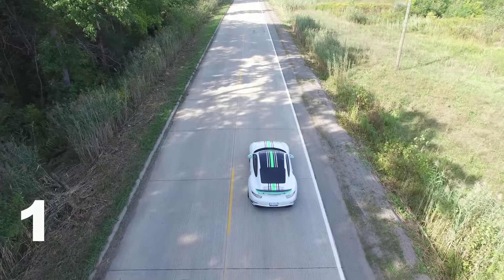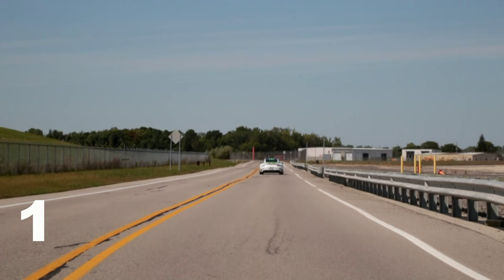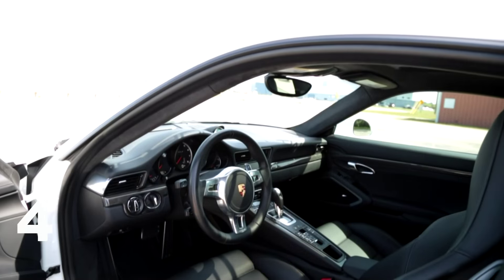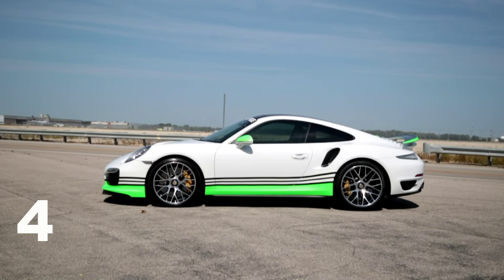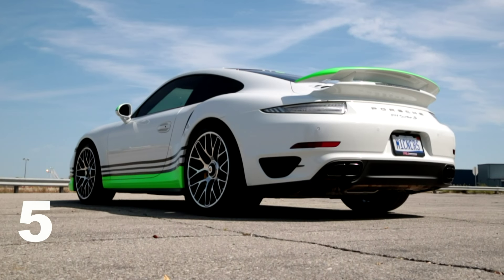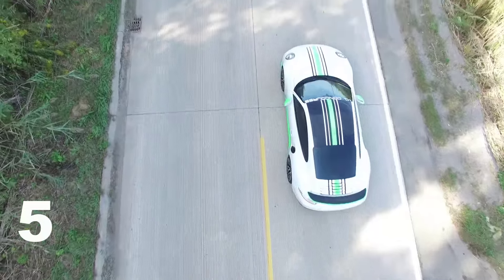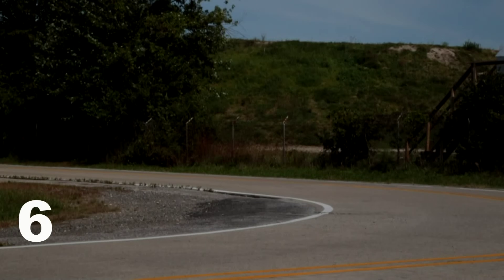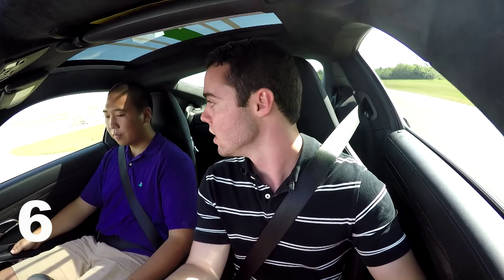6 Reasons Why You Should Own A Porsche Turbo S (991)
for providing us with this car! Check them out!

The Porsche 911 Turbo S is one of the fastest accelerating cars in the world. Launch control is an intoxicating experience. But there are so many other things to love about the 991 Turbo S. Check out the video to see our favorite things about this insane German supercar!